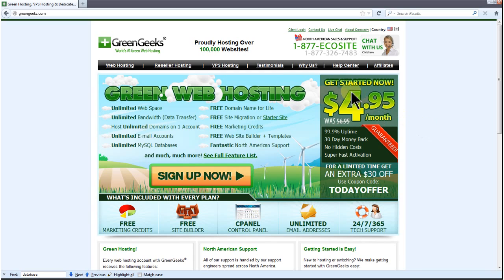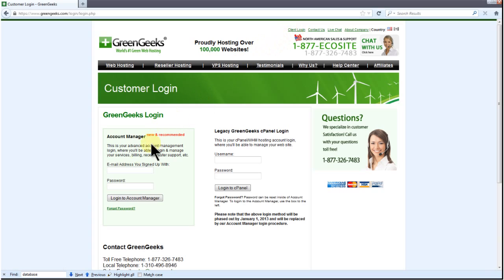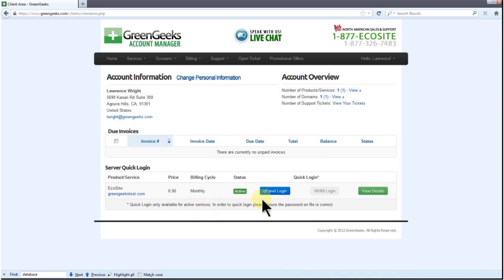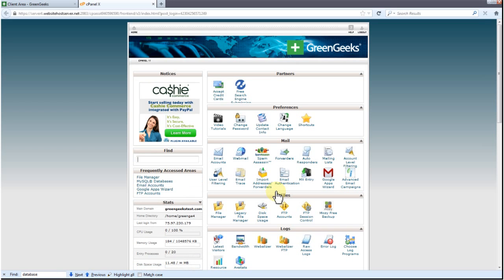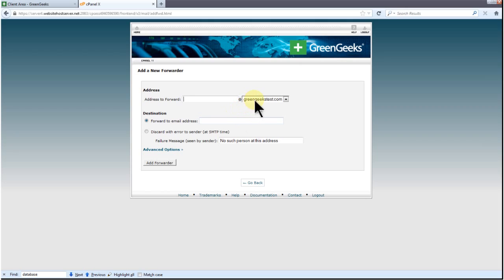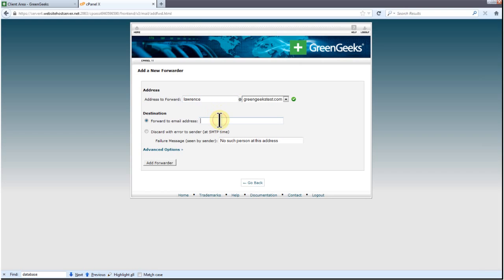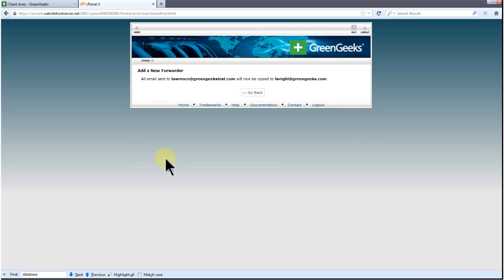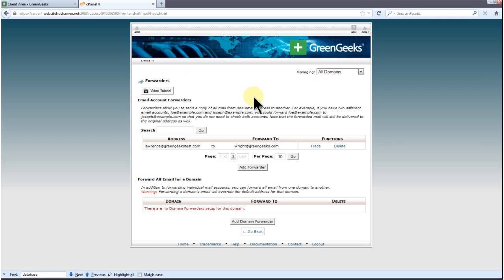How to Create an E-mail Forwarder with GreenGeeks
A step by step guide on how to create an e-mail forwarder in cPanel using GreenGeeks web hosting.